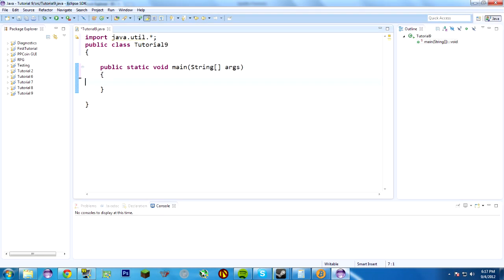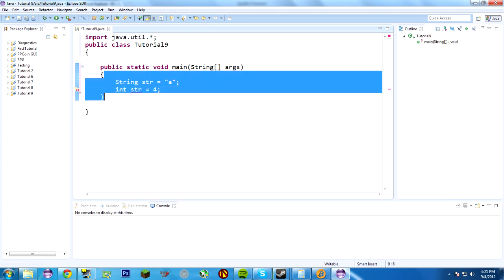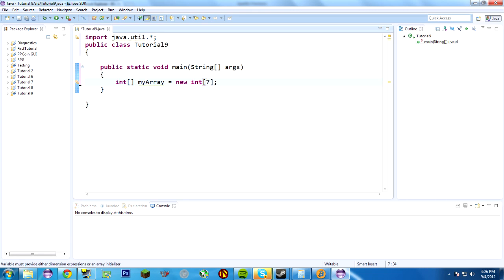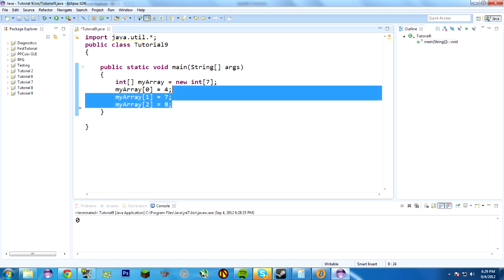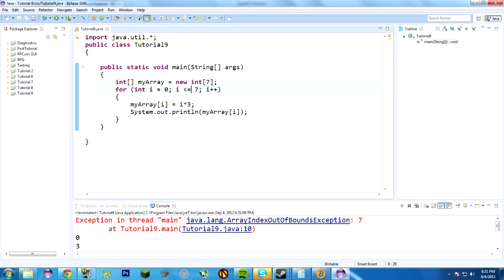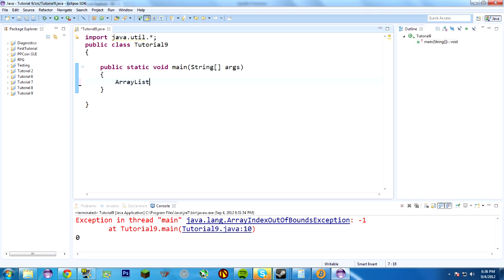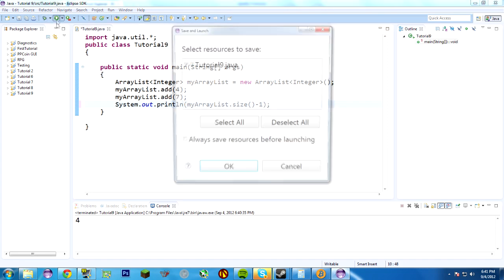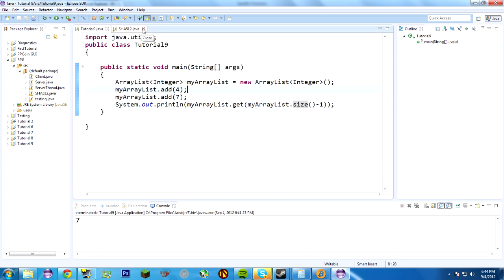Java Tutorial 9: Hello Arrays and ArrayLists!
Hello and welcome to Java! I'm going to be, in the coming weeks, uploading tutorial after tutorial on java! This specific video shows how to use Arrays and ArrayLists! This series will get you from no java experience at all to networking, creating multithreaded servers, getting user input, writing to and reading from files, 2D graphics, and more! Have any questions?